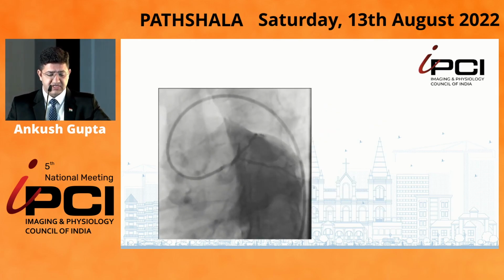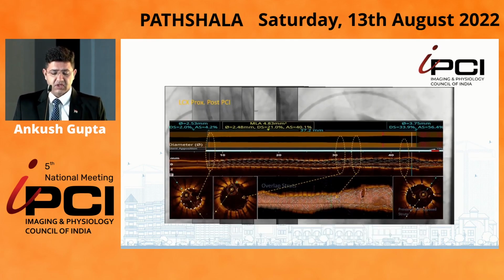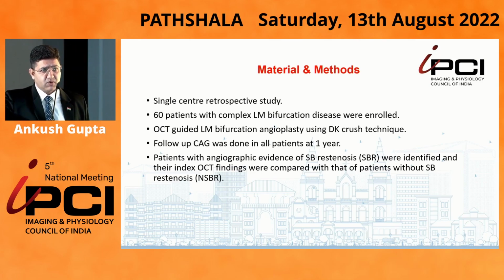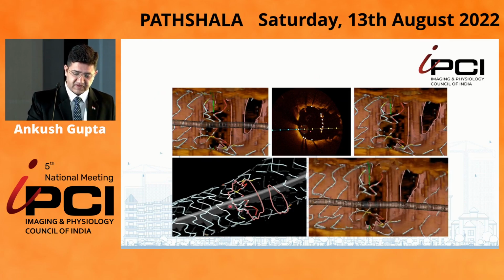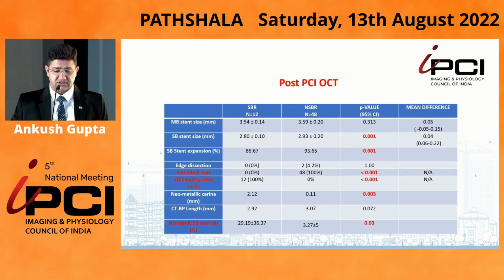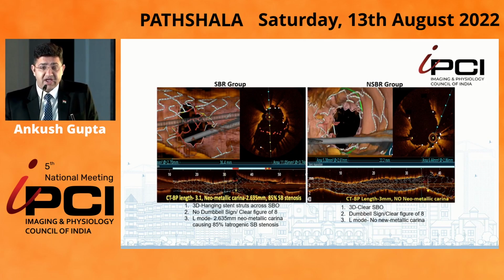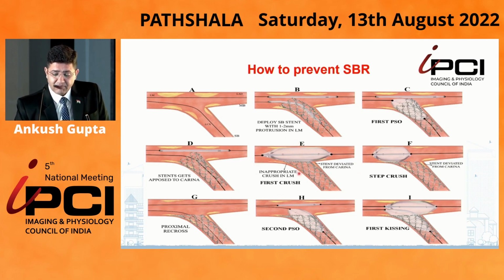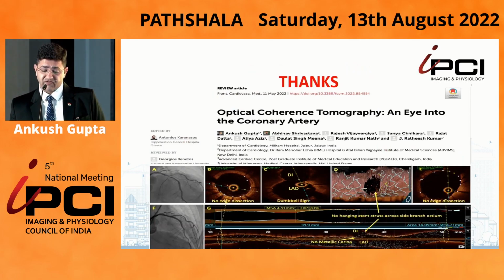DR.ANKUSH GUPTA- OCT PREDICTORS OF SB RESTENOSIS IN DK CRUSH STENTING